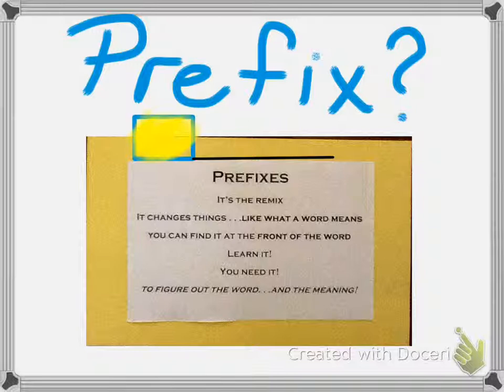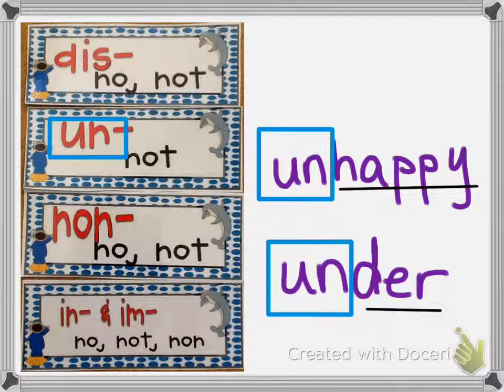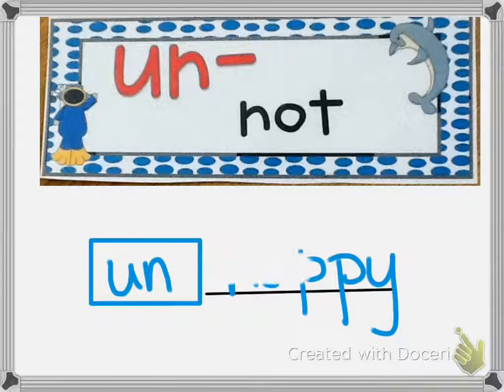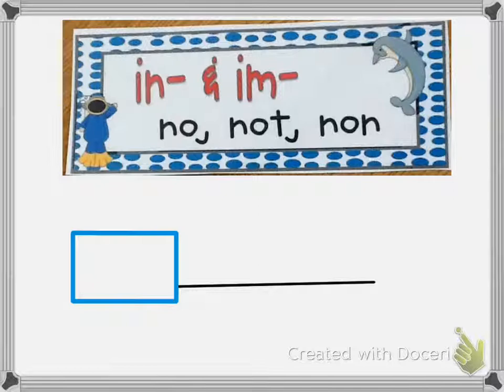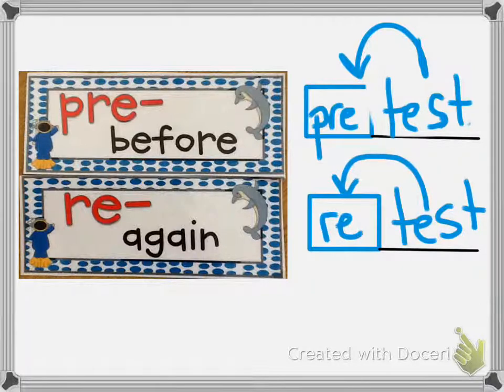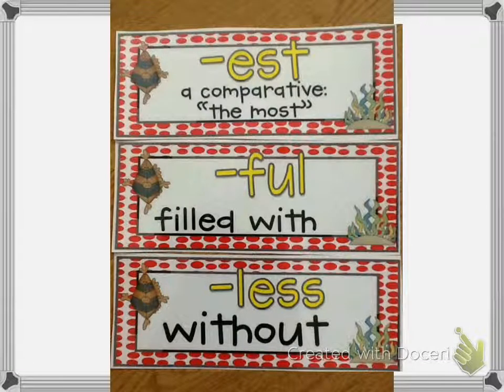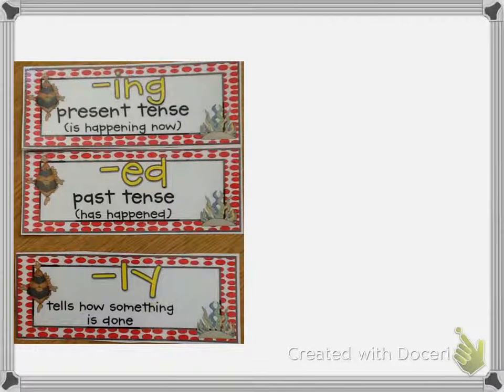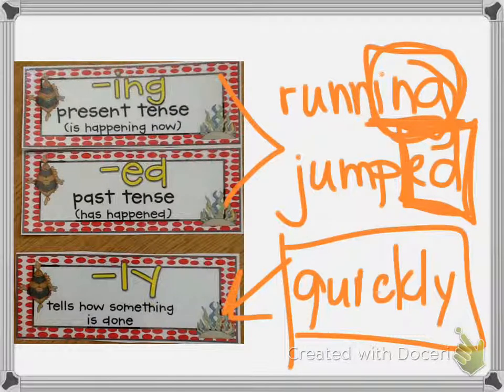prefix and suffix intro